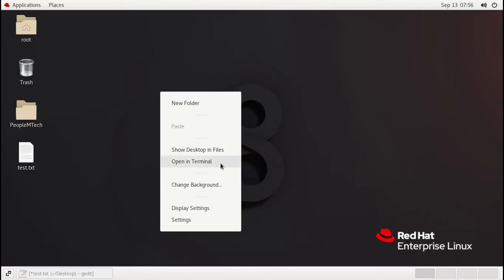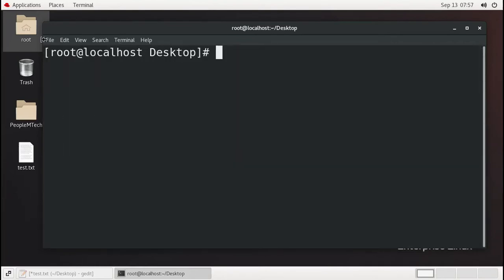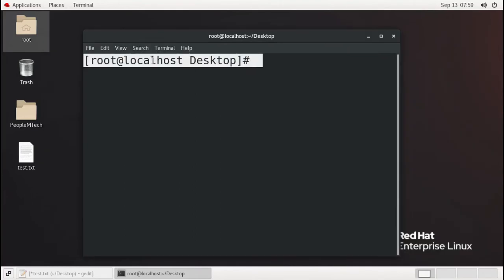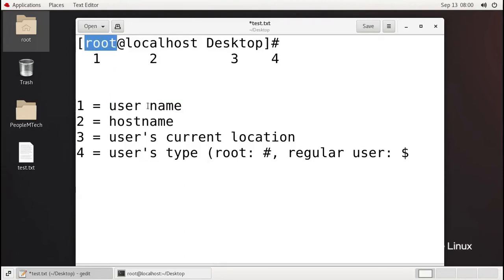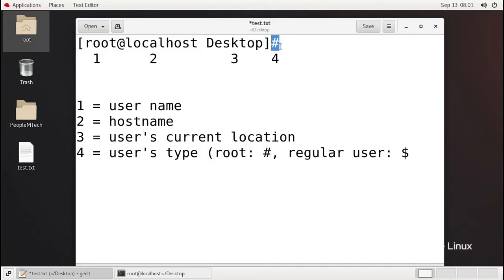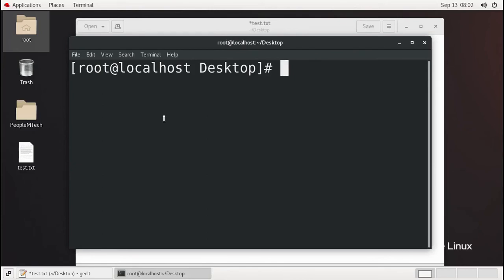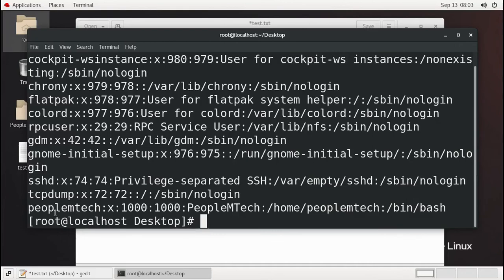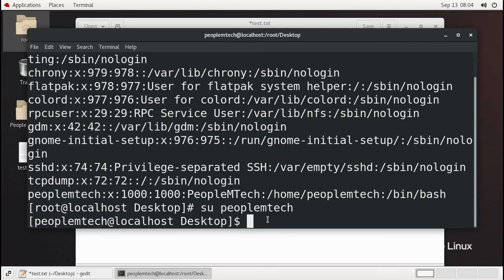Working With CLI RedHat Enterprise Linux 8.4 Part 1 | 2022 | PeopleMTech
In this video tutorial  i will describe you how to work with linux CLI very basic with RHEL RedHat Enterprise Linux 8.4 | 2022

Working with CLI (Command Line Interface) Part 1 | PeopleMTech